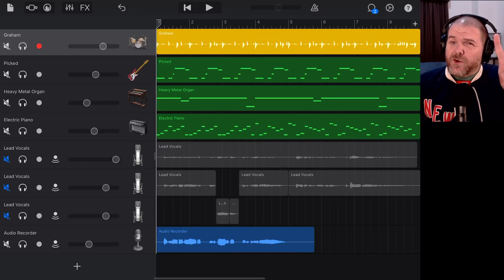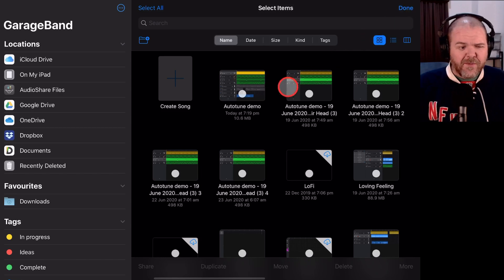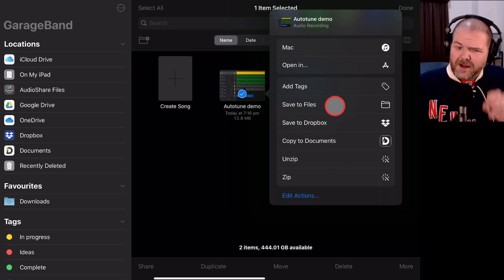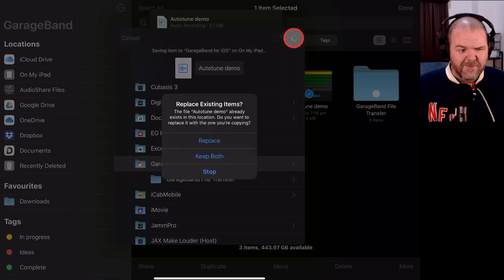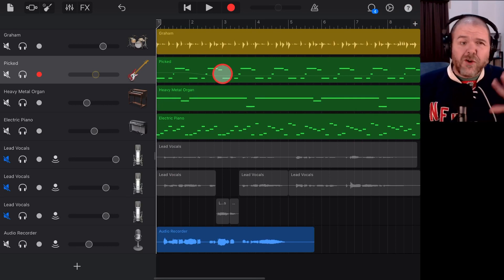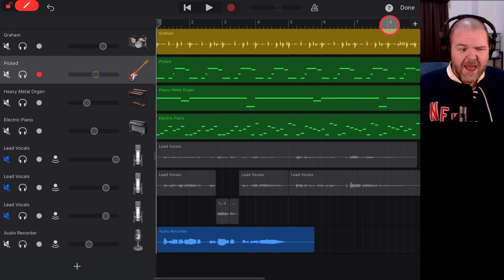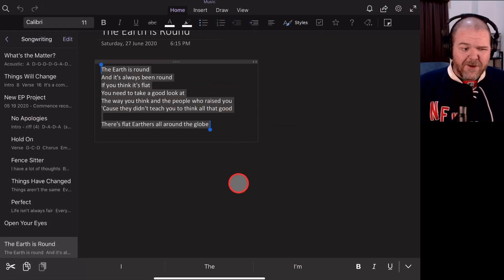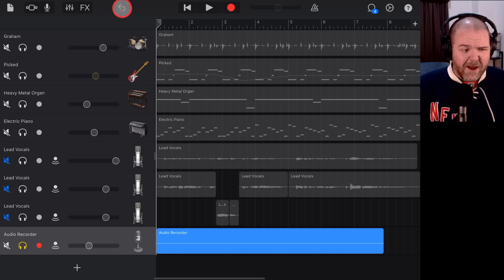GarageBand iOS BUGS (and workarounds to manage them)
GarageBand in iOS 13 and iPad OS 13 has three annoying errors that are causing problems (you might say "bugging") many users.

⏰ Time Stamps:
00:00 Intro
00:35 What are the bugs?
01:07 Save to Files bug (use "open in" first")
04:34 Automation bug (save projects before using automation)
07:16 Background mode bug (use a second device for notes)